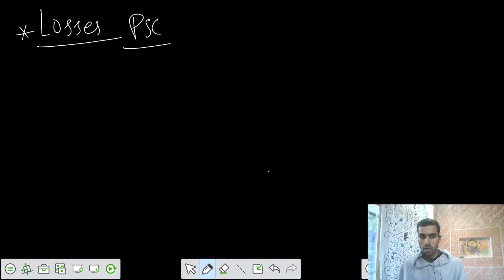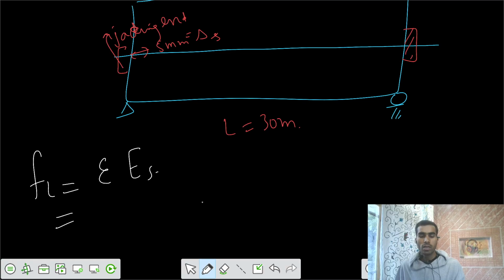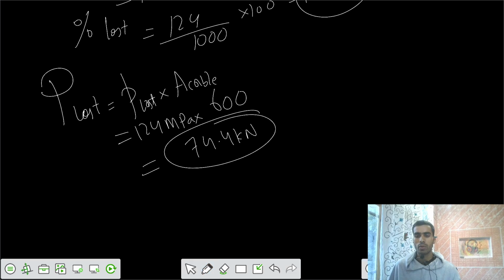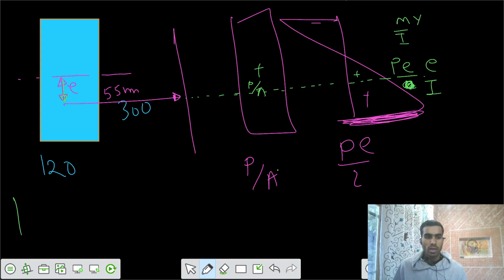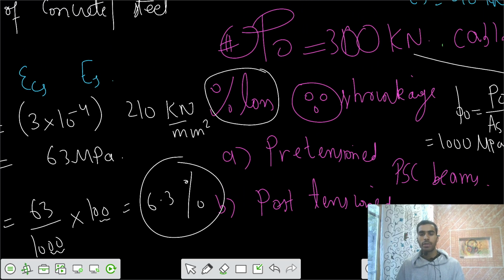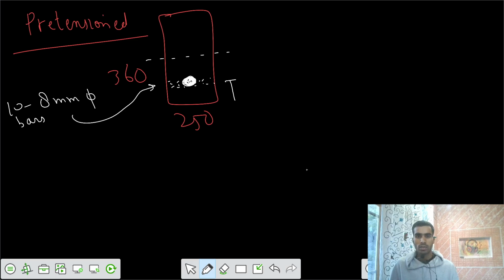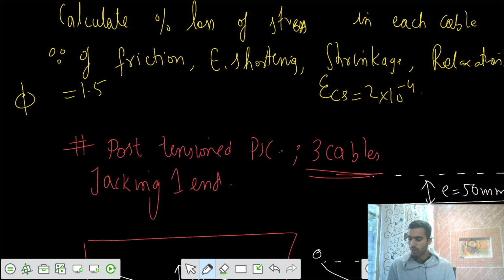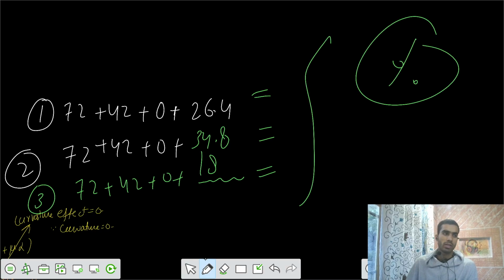Losses in prestress _11_ Prestress concrete